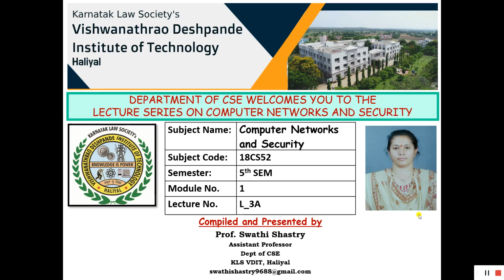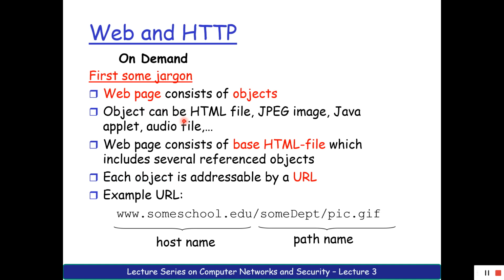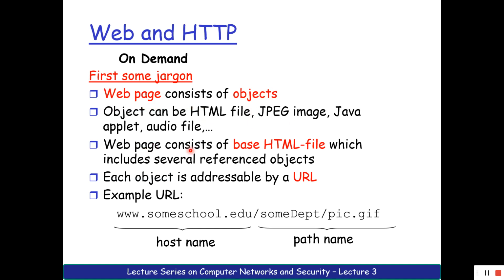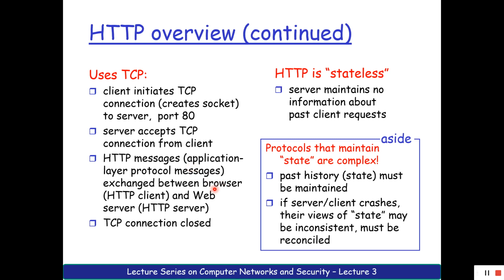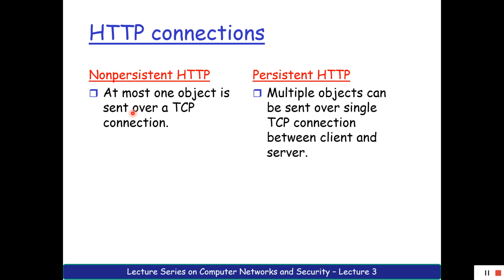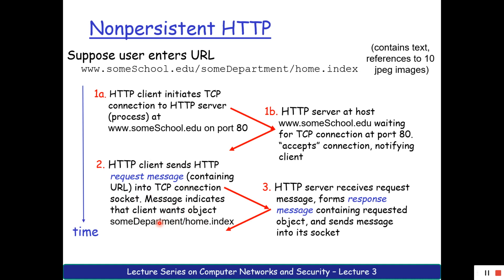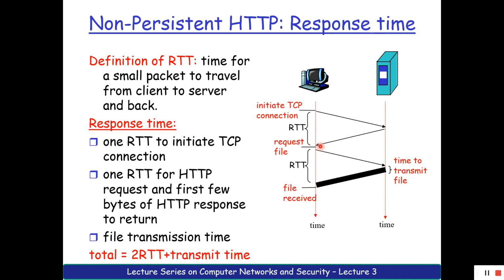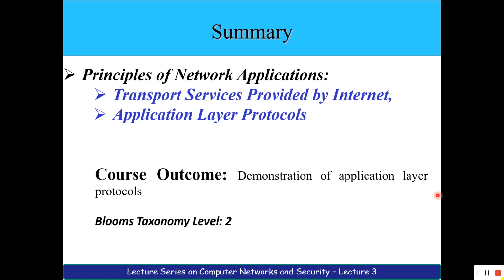COMPUTER NETWORKS AND sECURITY 18CS52 MODULE 1 L 3A